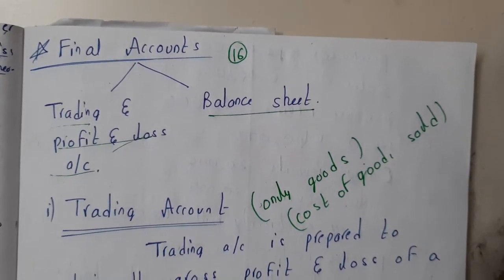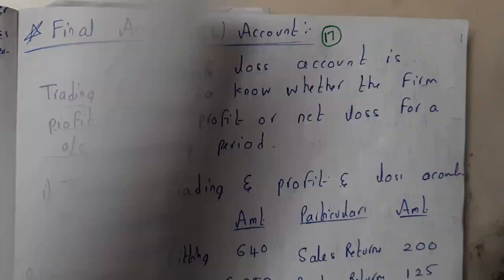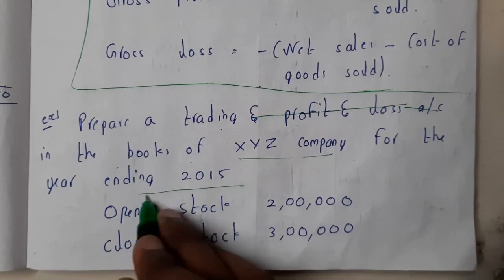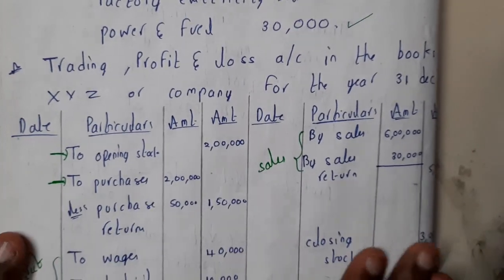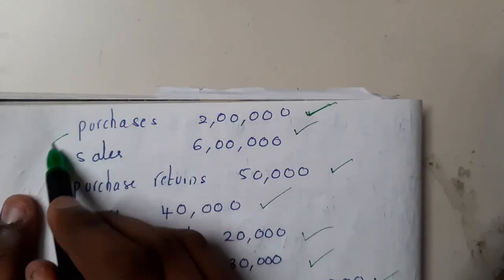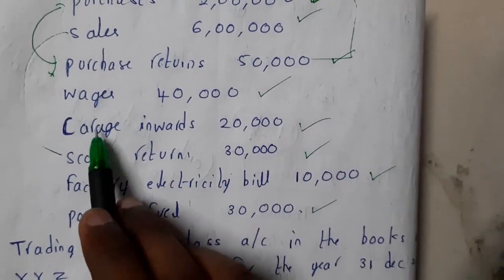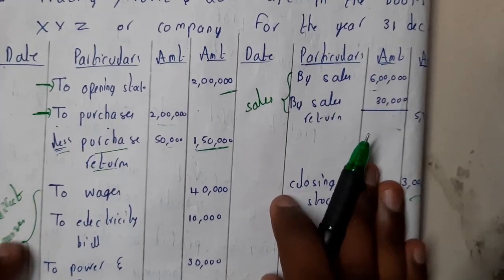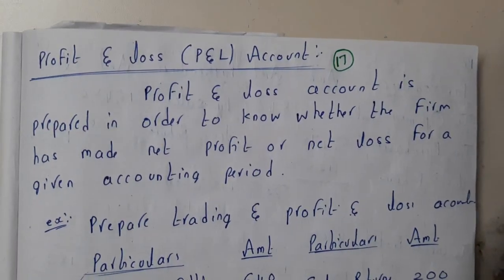17 Final accounts Trading account